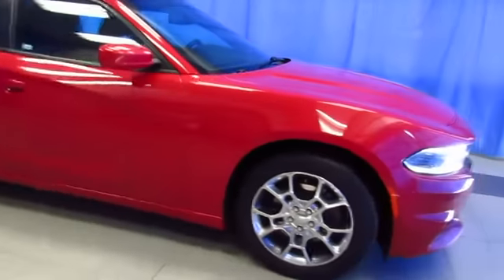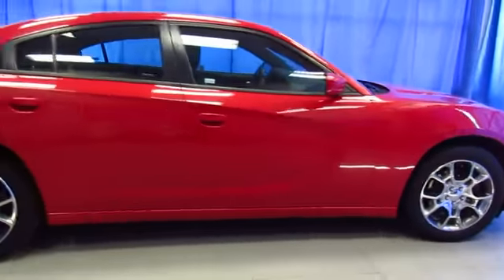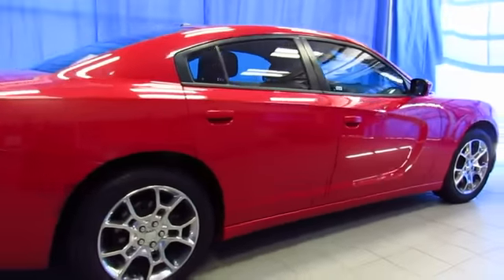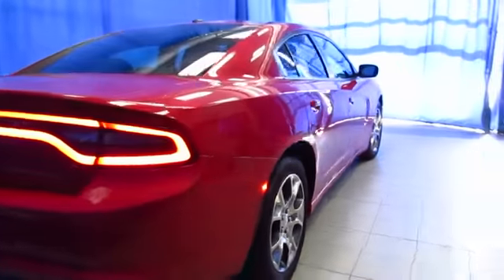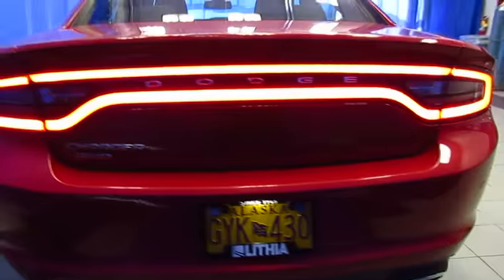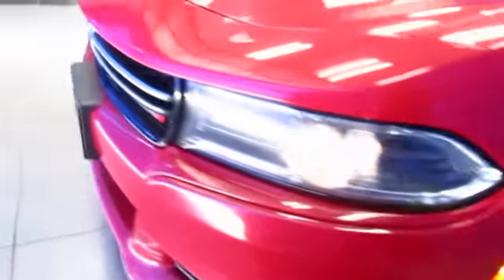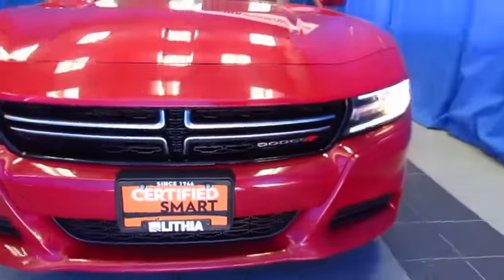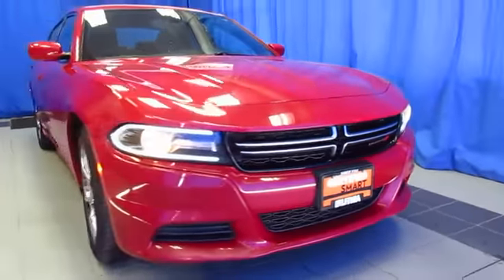2015 DODGE CHARGER Anchorage, Eagle River, Palmer, Wasilla, Kenai, AK FH801671C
RED USED 2015 DODGE CHARGER available in Anchorage, Alaska at Lithia Chrysler Jeep South Anchorage. Servicing the Eagle River, Palmer, Wasilla, Kenai, AK area.
2015 DODGE CHARGER 4DR SDN SE AWD - Stock#: FH801671C - VIN#: 2C3CDXFG8FH801671

Dodge Certified, CARFAX 1-Owner. Redline Red Tri exterior. iPod/MP3 Input, All Wheel Drive, Dual Zone A/C, Bluetooth, TRANSMISSION: 8-SPEED AUTOMATIC (845R... POPULAR EQUIPMENT GROUP, Aluminum Wheels, ENGINE: 3.6L V6 24V VVT READ MORE!br /br /KEY FEATURES INCLUDEbr /All Wheel Drive, iPod/MP3 Input, Bluetooth, Aluminum Wheels, Dual Zone A/C. MP3 Player, Remote Trunk Release, Keyless Entry, Child Safety Locks, Steering Wheel Controls. br /br /OPTION PACKAGESbr /POPULAR EQUIPMENT GROUP Remote Start System, For More Info Call , ParkSense Rear Park Assist System, SIRIUSXM Satellite Radio, ENGINE: 3.6L V6 24V VVT (STD), TRANSMISSION: 8-SPEED AUTOMATIC (845RE) (STD). br /br /EXPERTS REPORTbr /The 2015 Dodge Charger proves that driving a large sedan doesn't have to be boring. Its steering feels sporty and precise br /br /BUY WITH CONFIDENCEbr /7-Year/100,000-Mile Powertrain warranty, 3-Month/3,000-Mile Maximum Care Coverage, 125-Point Inspection and Reconditioning, Introductory 3-month subscription to SiriusXM Satellite Radio, Some of our pre-owned vehicles may have unrepaired safety recalls. Check vinrcl.safercar.gov/vin/, 24-Hour Roadside Assistance, 24-Hour Towing, Rental Car, Carfax Vehicle History Report, Lifetime Certified Warranty Upgrades Available br /br /VISIT US TODAYbr /Purchasing a used car, truck, van, or SUV? Lithia Chrysler Jeep Dodge Ram of Anchorage is the place. We offer low finance rates, great cash incentives, & strong alternative finance options. Winter or summer, nowhere in AK better fits pre-owned vehicle needs. At Lithia Chrysler Jeep Dodge Ram in Anchorage, we have Factory Certified, Lithia Assured & Value Priced Vehicles for every budget, 100% Certified Service Technicians, & available lifetime oil changes! br /br /Plus tax, title, license and dealer installed accessories. Prices include $200 dealer doc fee. See dealer for Stock Numbers. Price contains all applicable dealer incentives and non-limited factory rebates. You may qualify for additional rebates; see dealebr / Some of our Pre-Owned vehicles may be subject to unrepaired safety recalls. Check for a vehicle's unrepaired recalls by VIN at